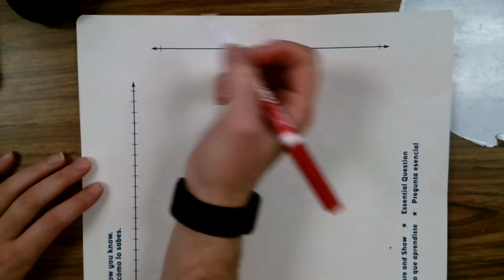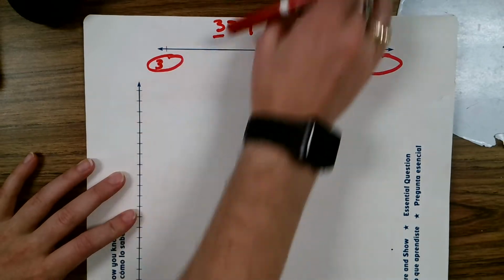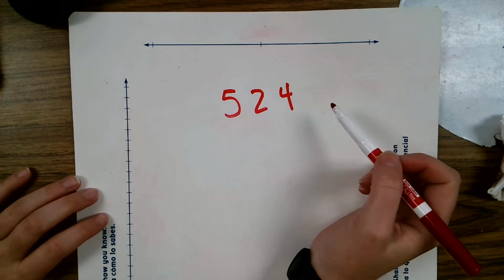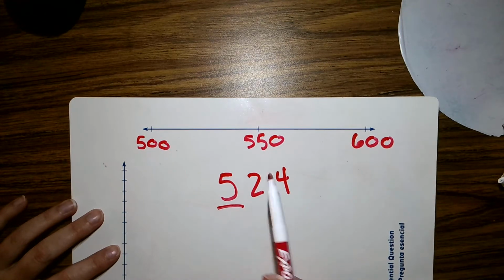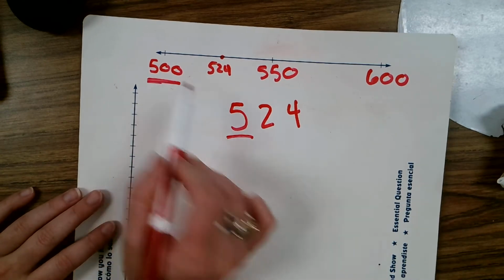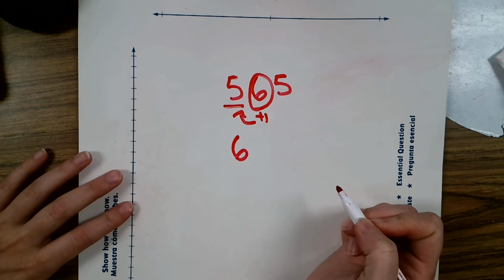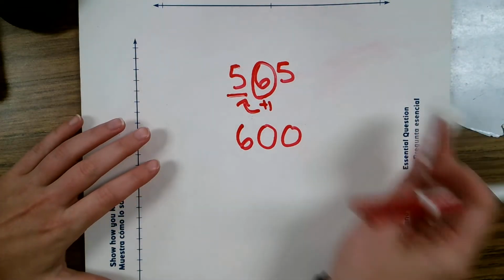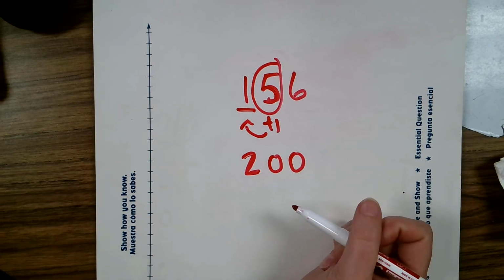Rounding to the nearest hundred